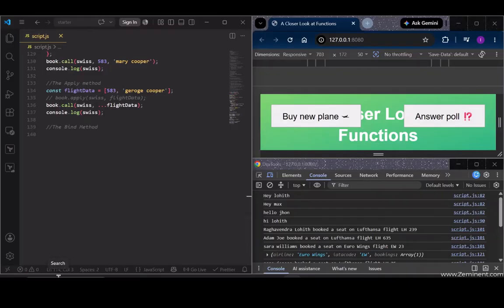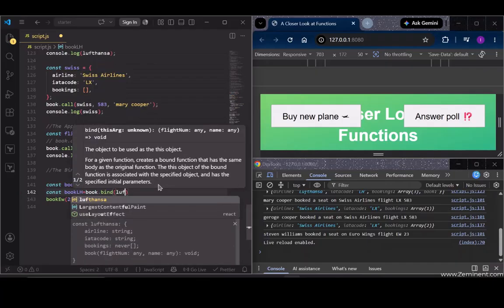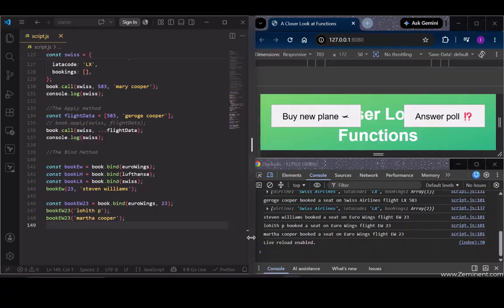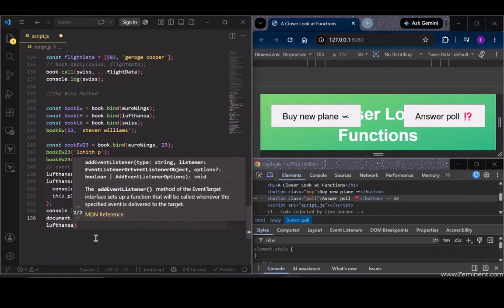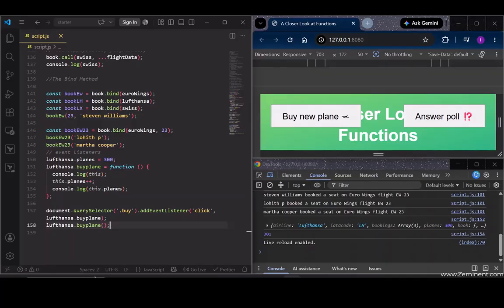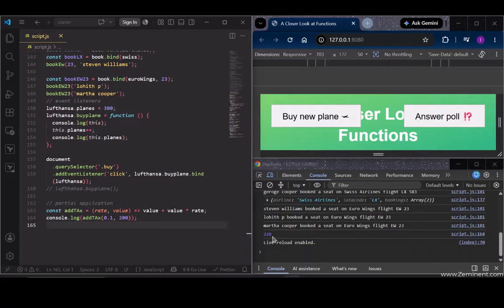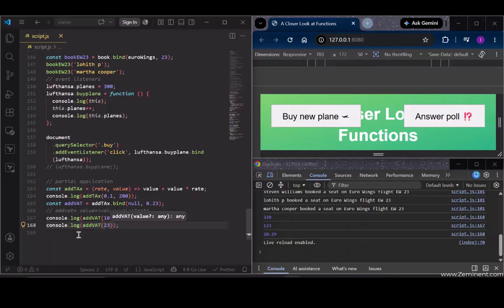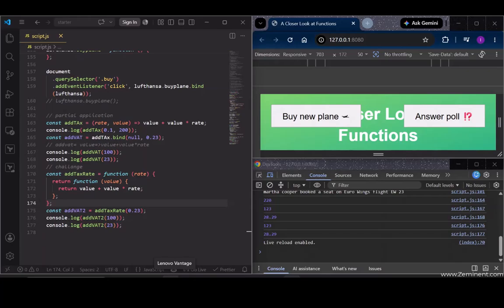80. The Bind Method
🚀 JavaScript bind() Method Explained 🚀

In this video, you'll learn how the bind() method works in JavaScript. Discover how to permanently bind the this keyword to a function, create reusable functions, and understand real-world use cases with clear, practical examples.